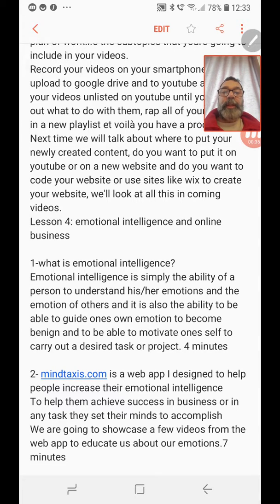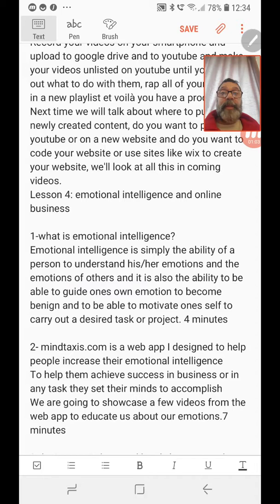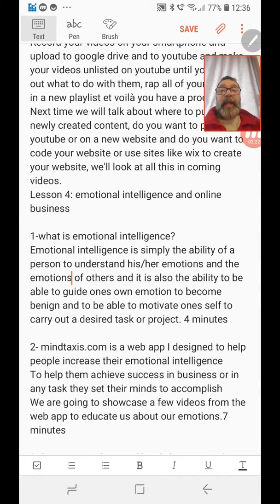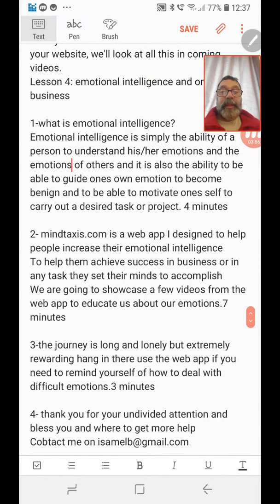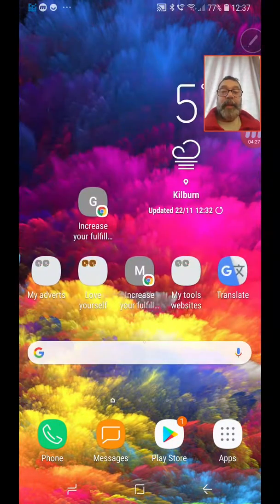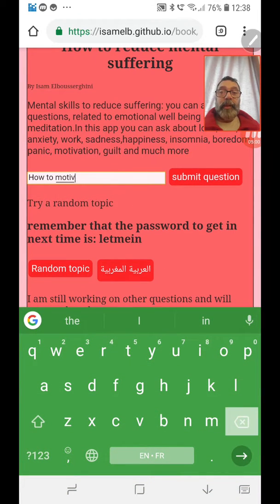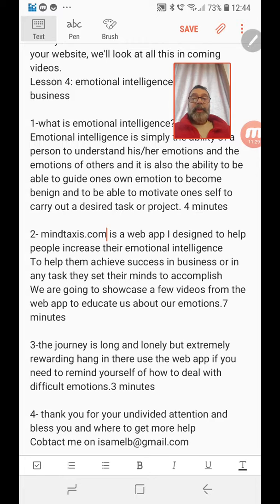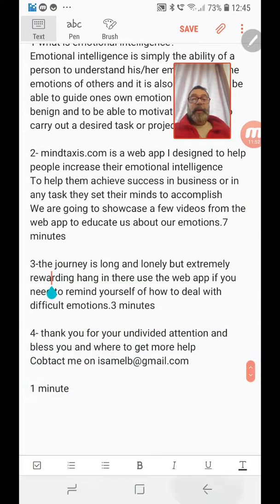Online business course- lesson 4 emotional intelligence and online business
Help with emotions In this lesson I explain the importance of being emotionally intelligent to carry out your project